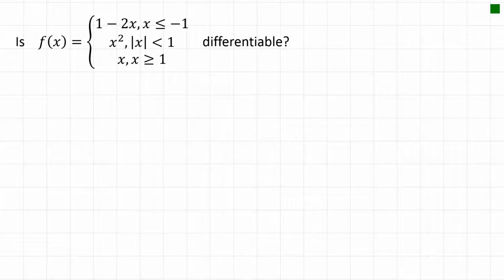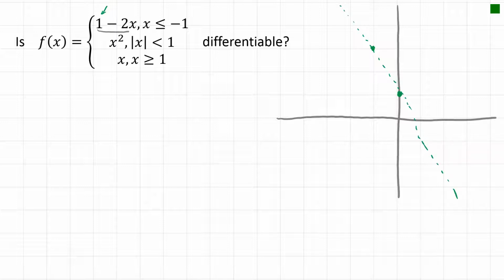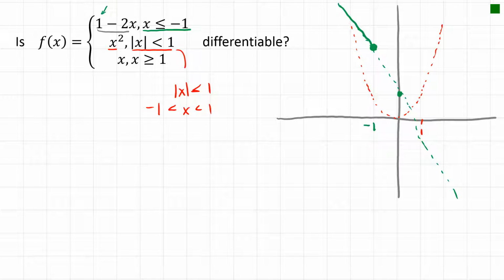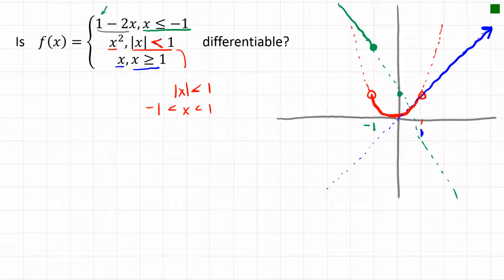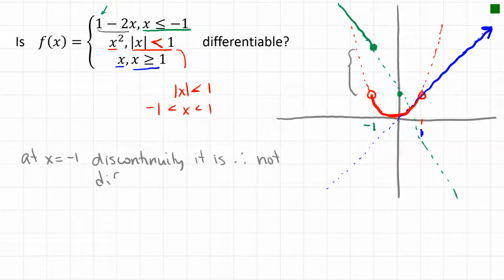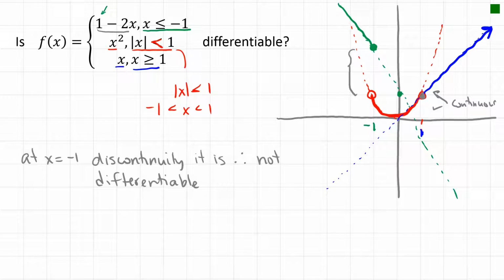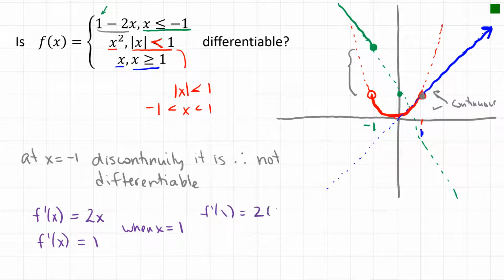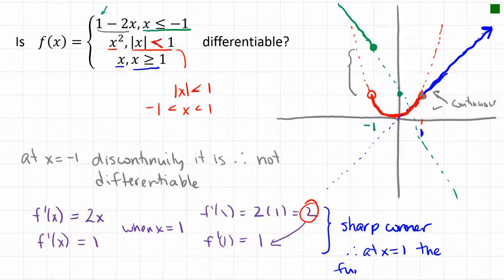Calc12 u3 l4c